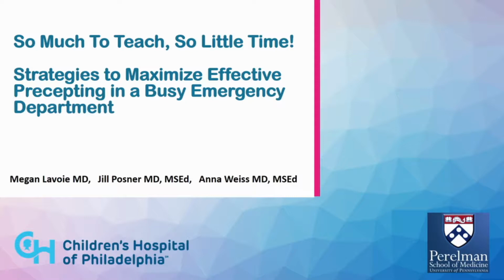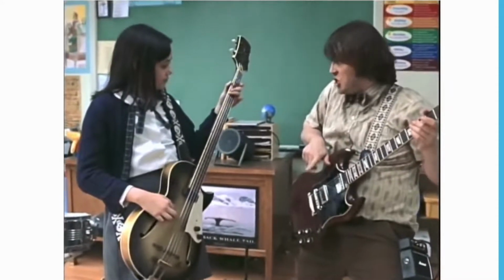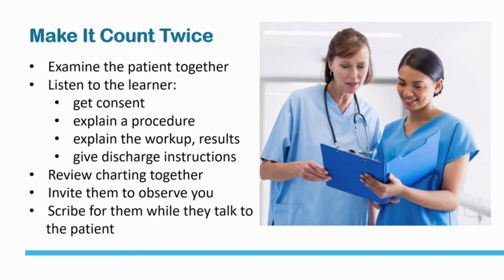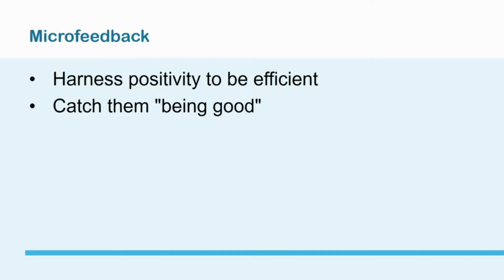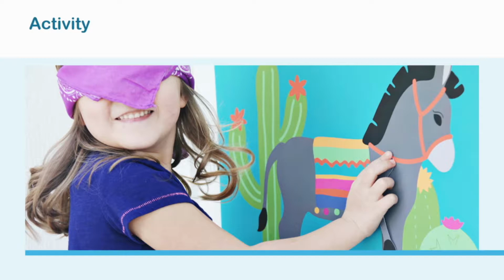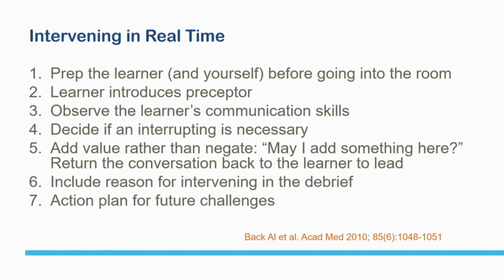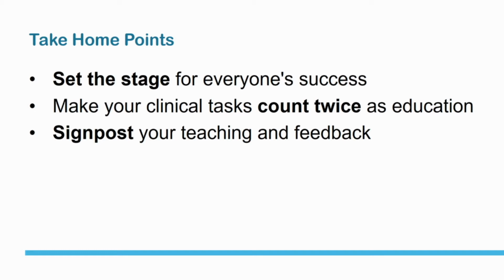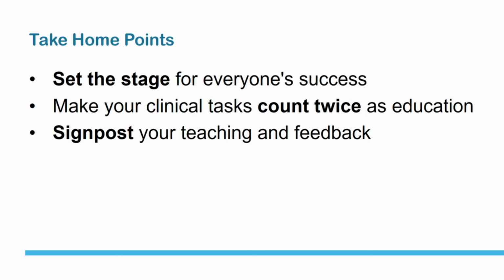So Much to Teach, So Little Time! Strategies to Maximize Teaching in a Busy Emergency Department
So Much to Teach, So Little Time! Strategies to Maximize Teaching in a Busy Emergency Department (CDEM Sponsored)

Presenter:
Anna K. Weiss, MD, MSEd